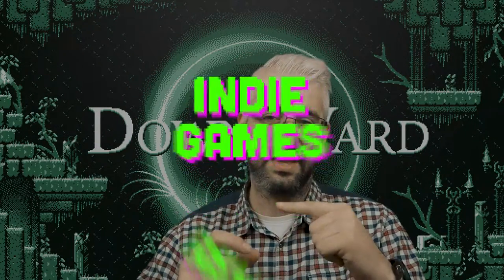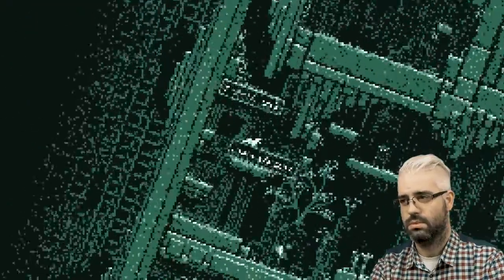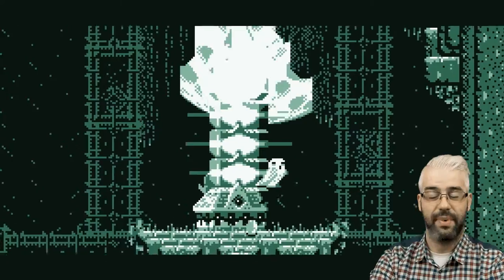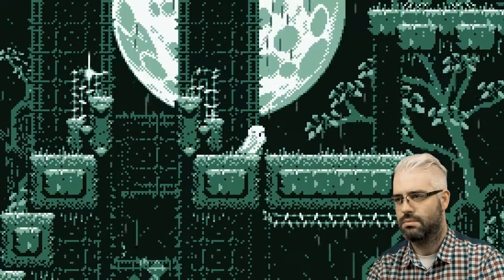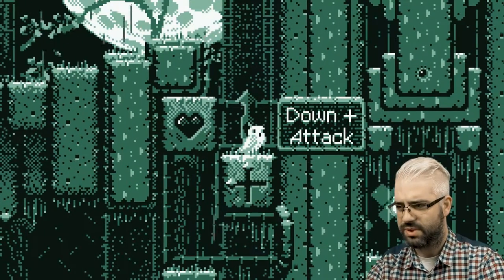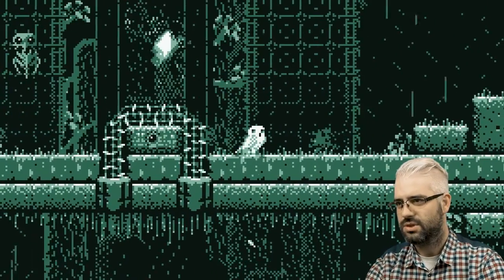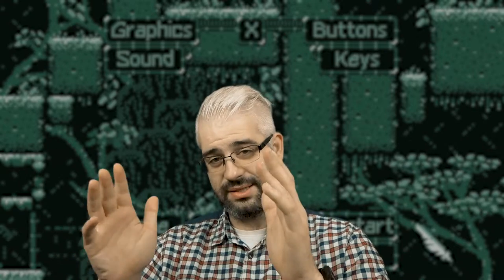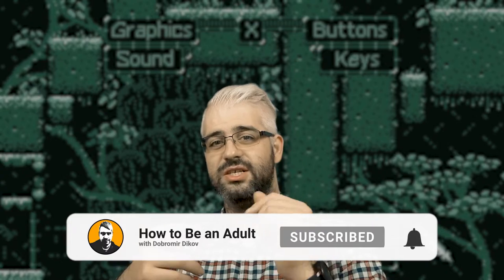Down Ward - Best Player Control System! [Indie Games Review]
Today we look at Down Ward by Fisholith - an immersive 2d pixelart platformer, with an amazing character control system. You can try the beta for free